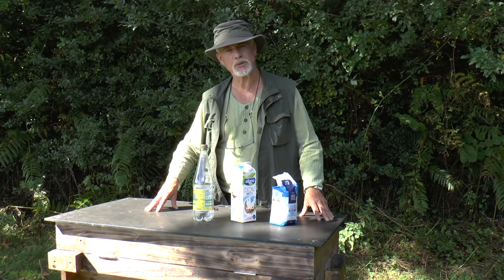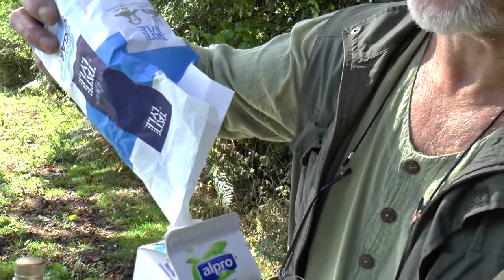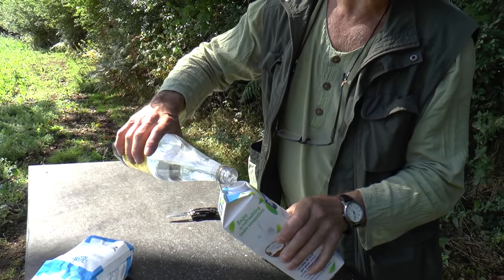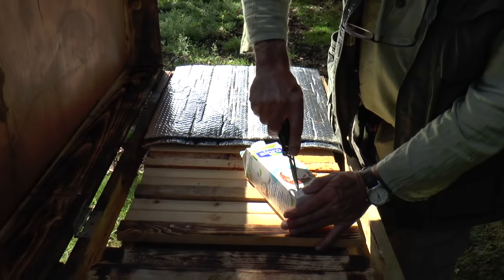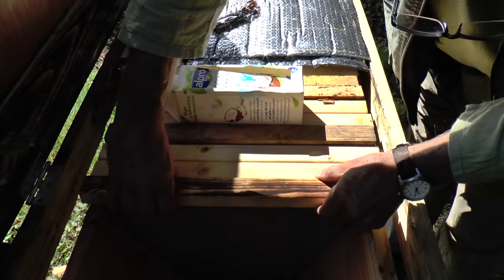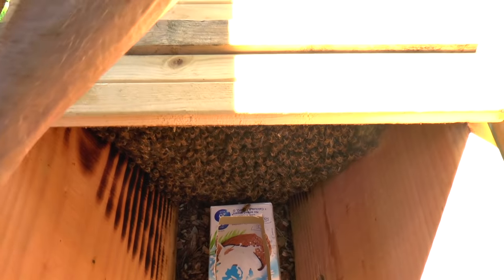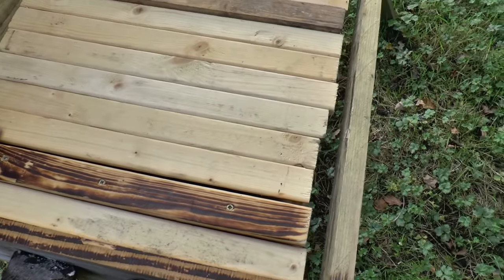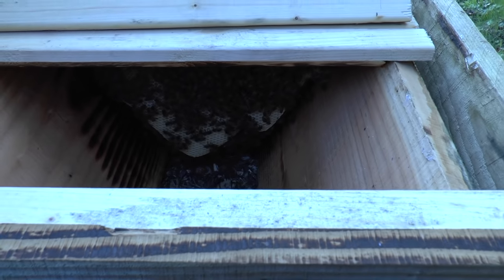How To Make a Quick and Easy Feeder for a Top Bar Hive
There are many ways to feed bees in a top bar hive, and this is a particularly easy and convenient method that incorporates recycling of packaging.